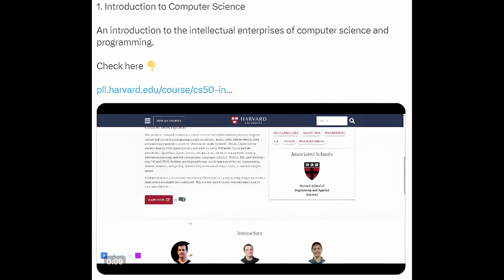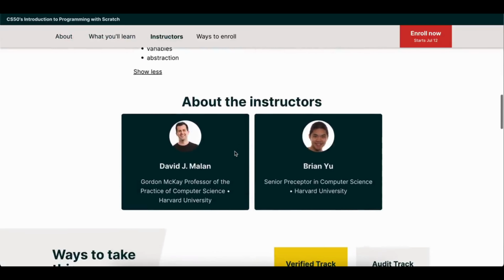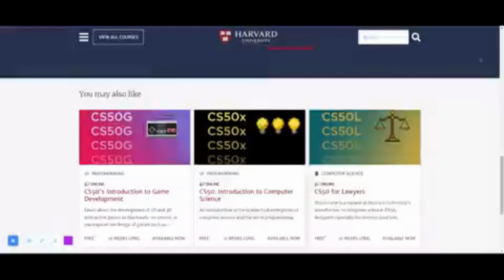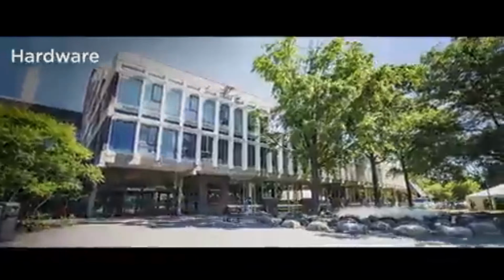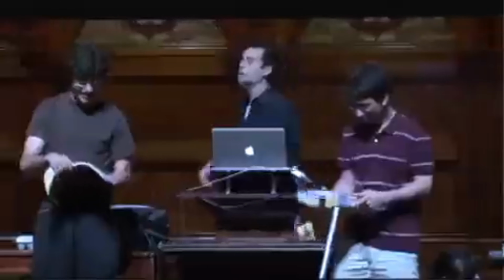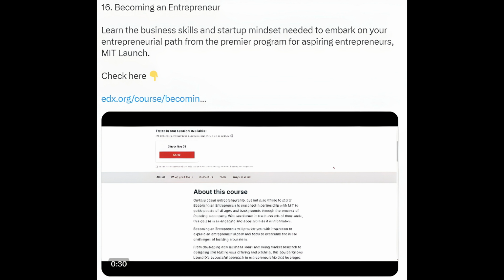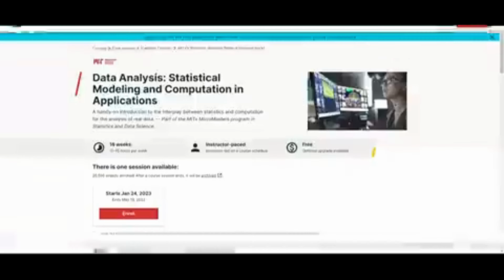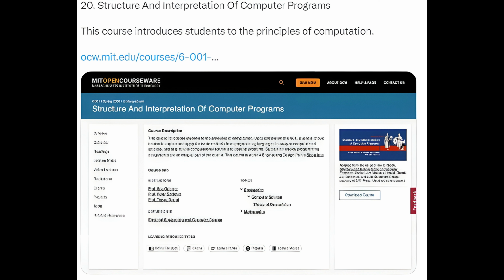Harvard's FREE Online Courses: Say Goodbye to Expensive Education & Earn $2000/m!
Harvard University is breaking down the barriers to quality education with 20 FREE online courses. In this video, we unveil these incredible opportunities, providing you with the skills and knowledge you need to start earning up to $2,000 per month without the hefty price tag of traditional education. Whether you're an aspiring professional or just looking to expand your horizons, this is your chance to supercharge your career without breaking the bank. Don't miss out!